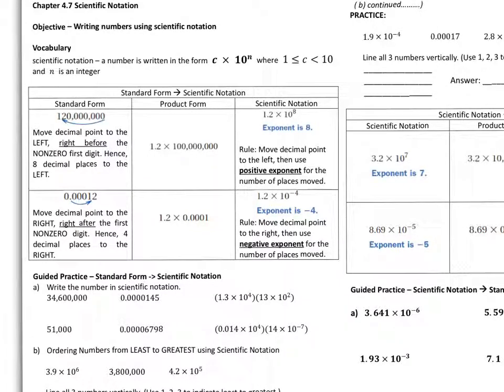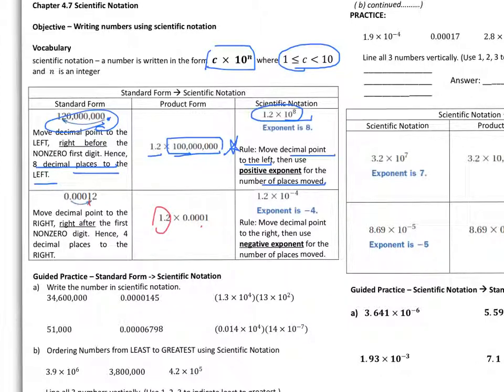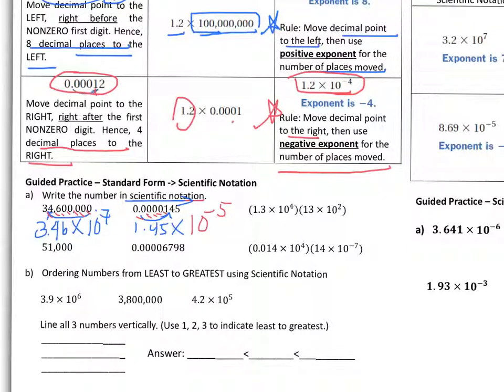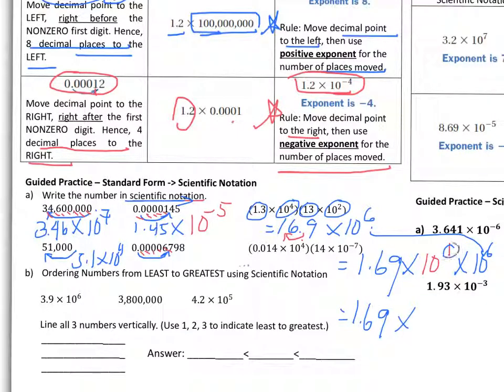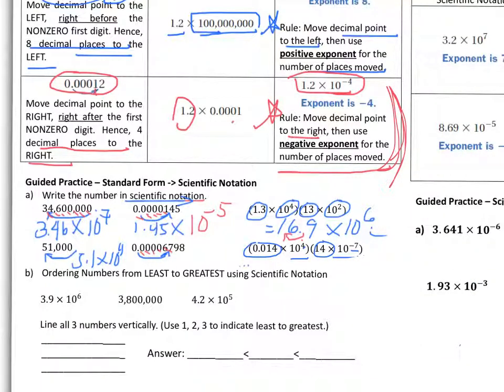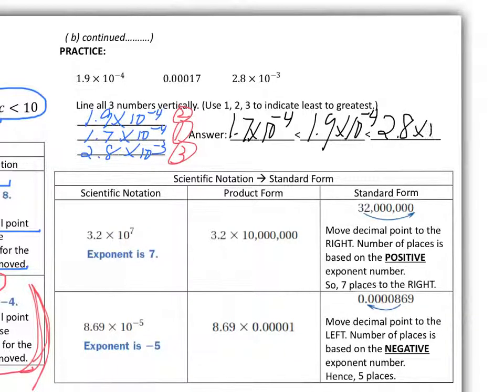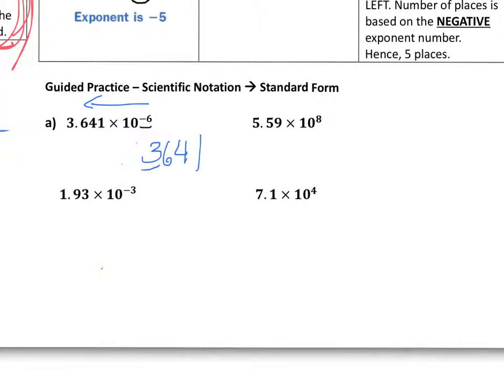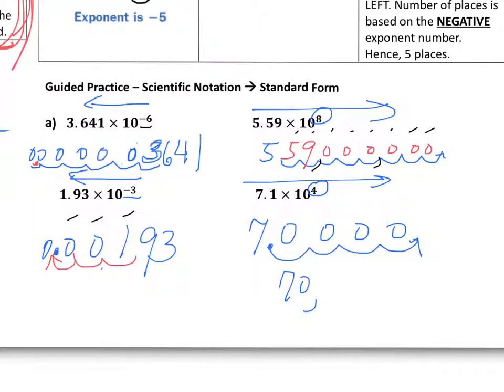4.7 Scientific Notation